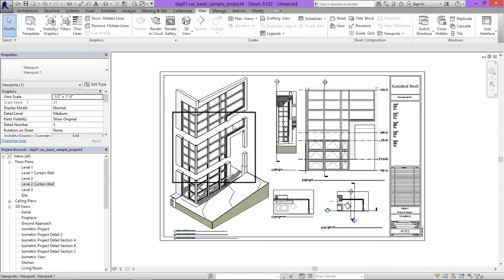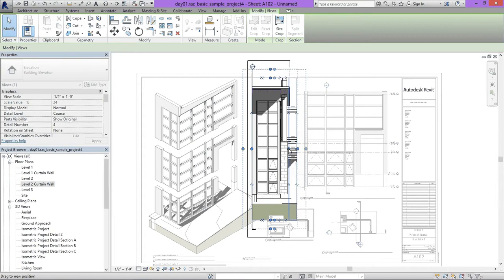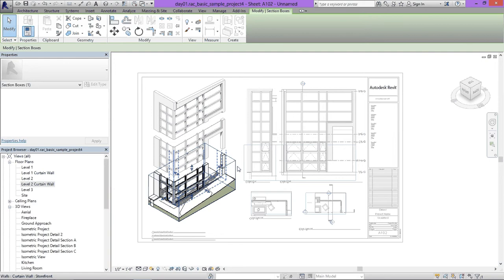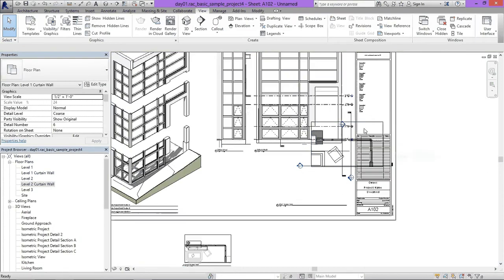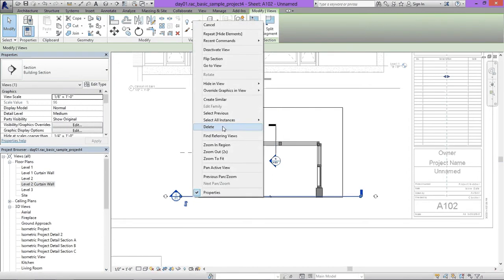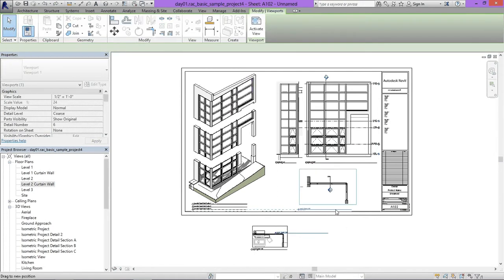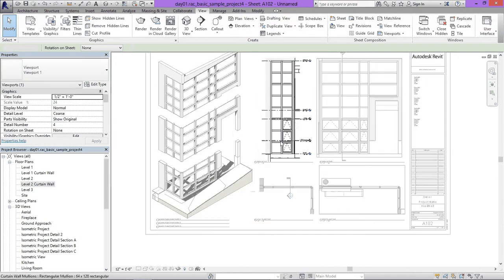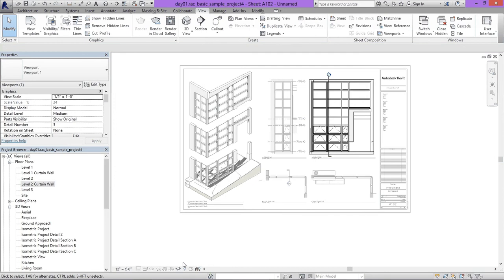Revit_Layout&Visibility_ScavengerHunt_D